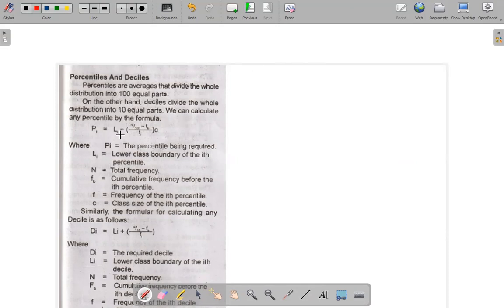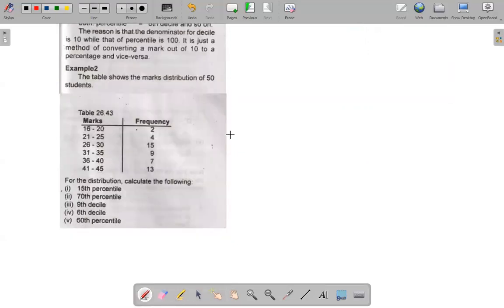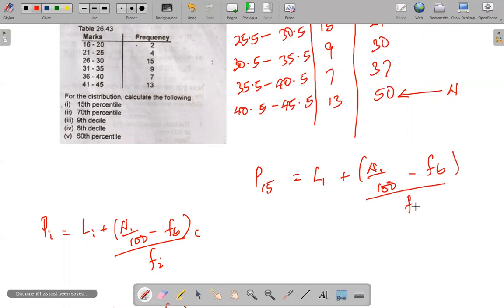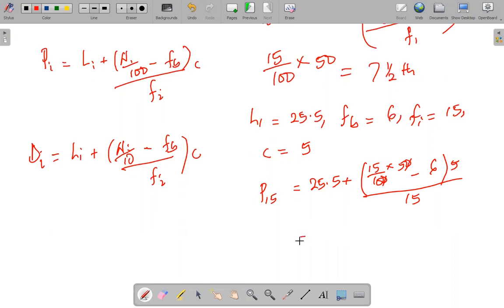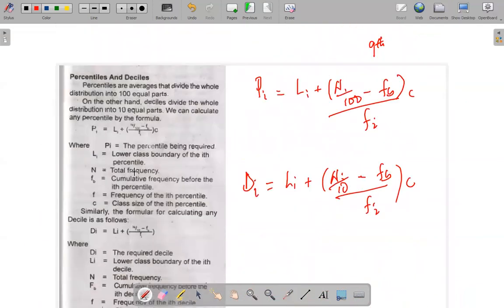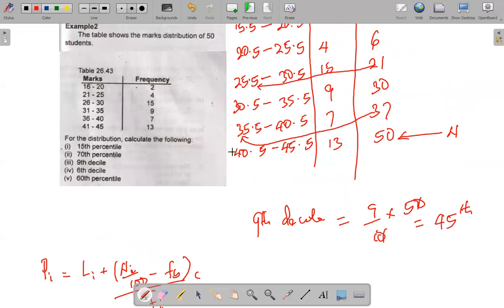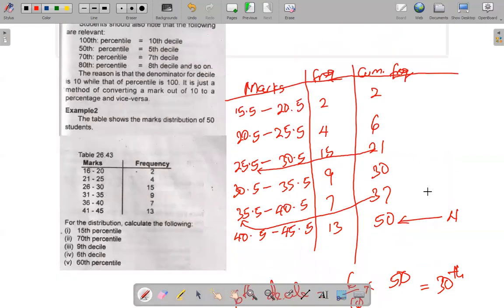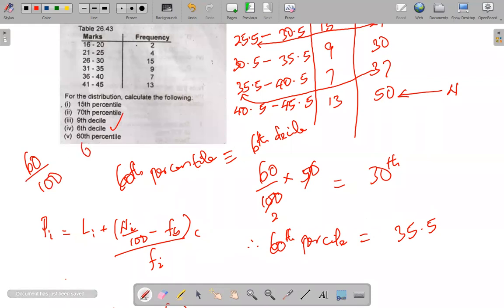Decile and Percentiles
In this video, we will learn about Decile and Percentiles